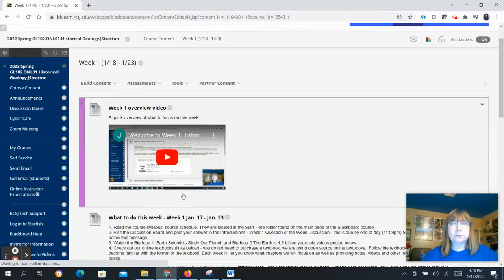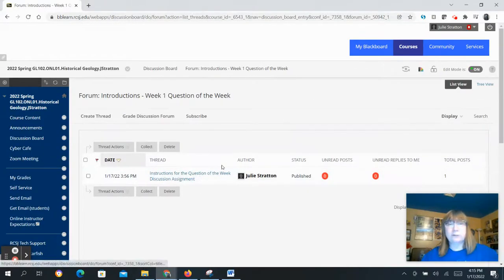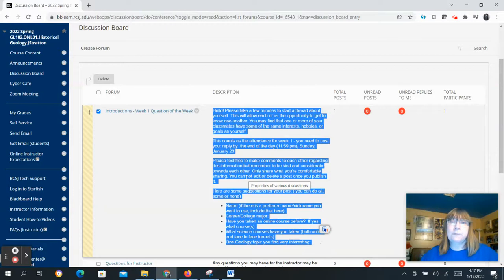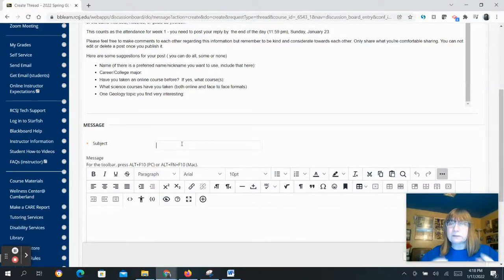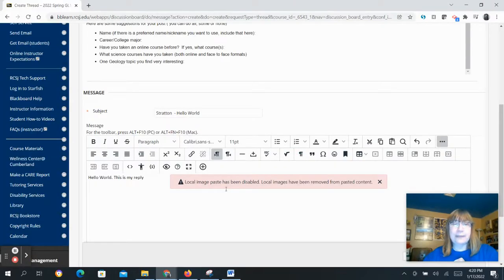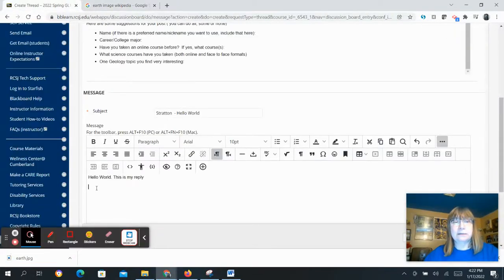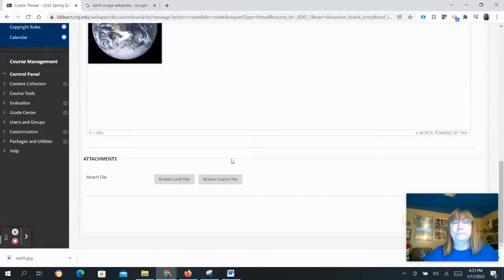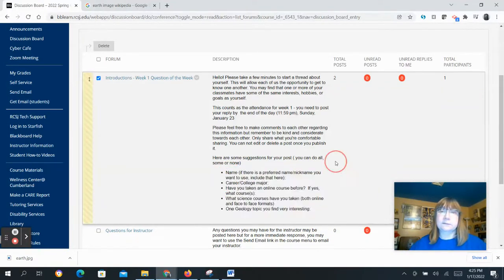How to post a Question of the Week answer to the Discussion Board